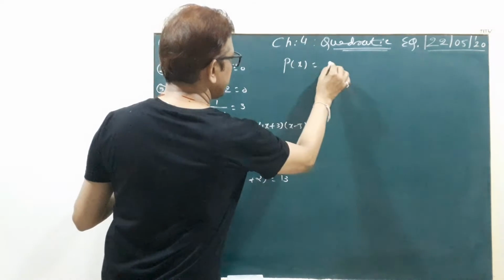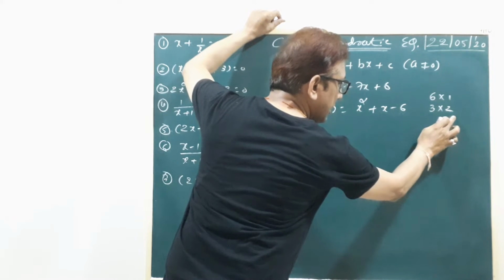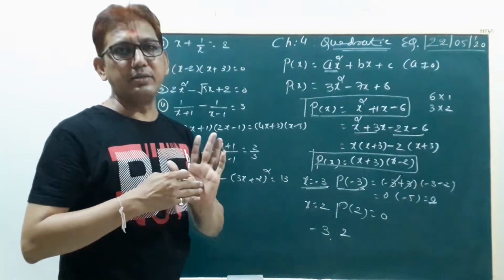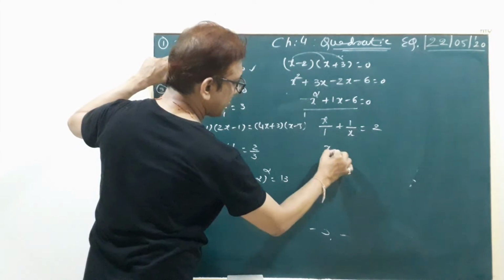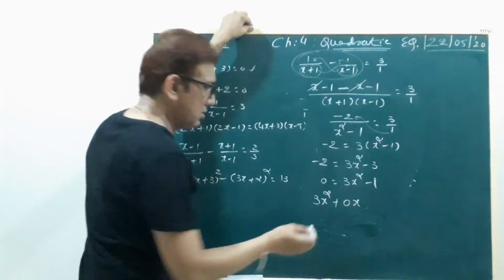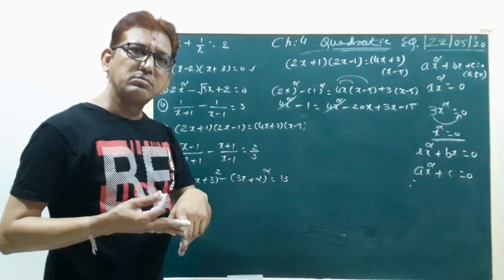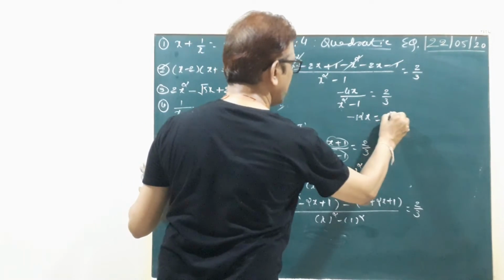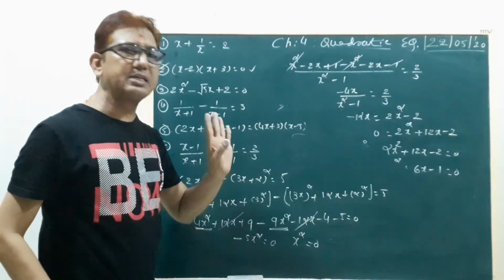Std:10 guj. Board (Eng. Med.) Maths Ch:4 (Video:2)